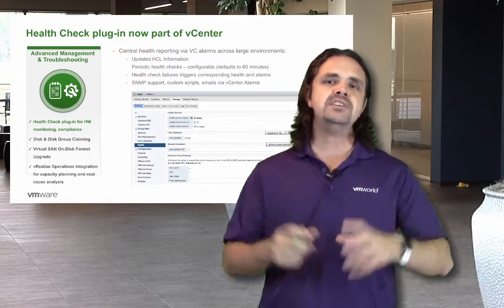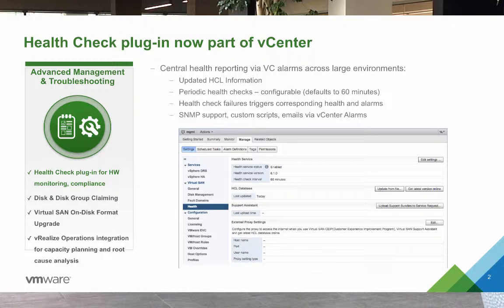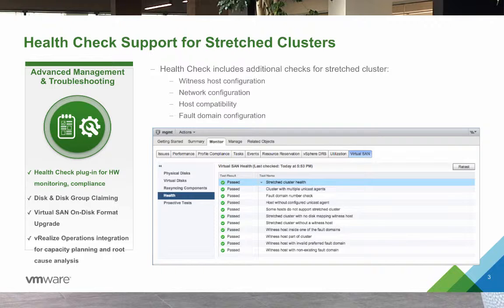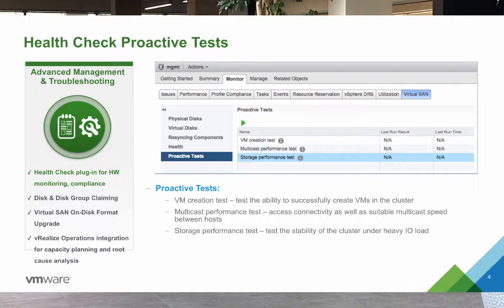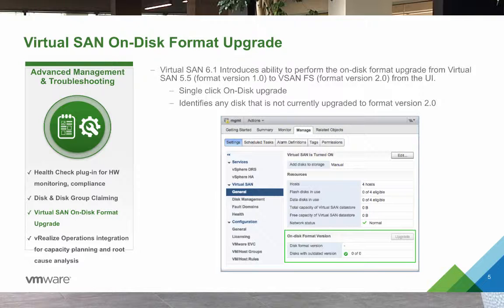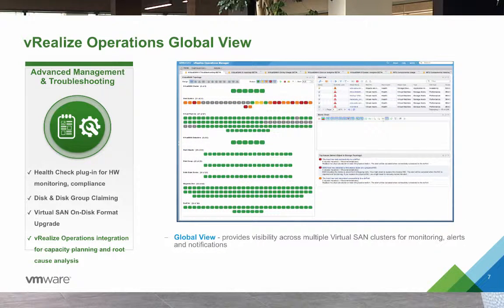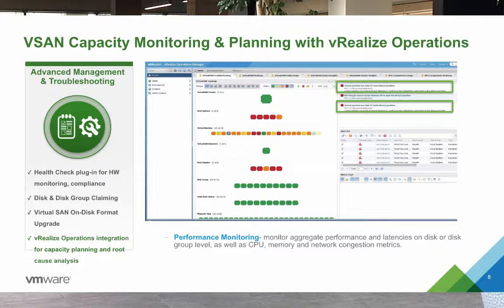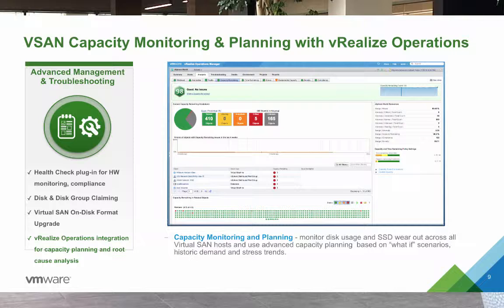Technical Sales 201- VSAN6 1 Monitoring